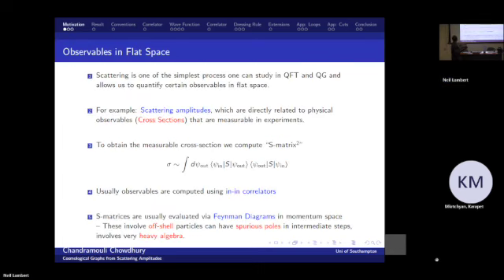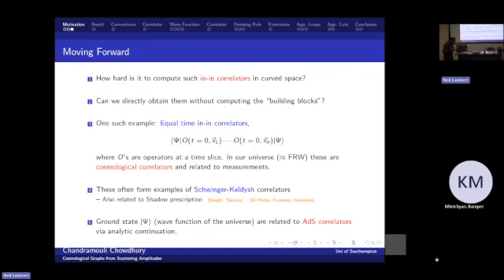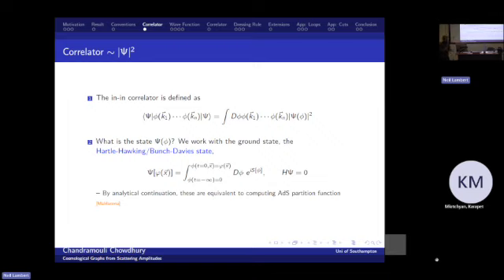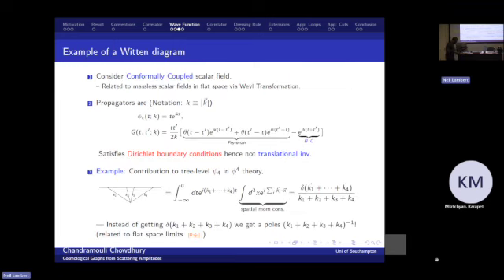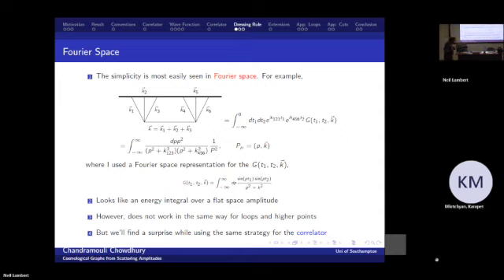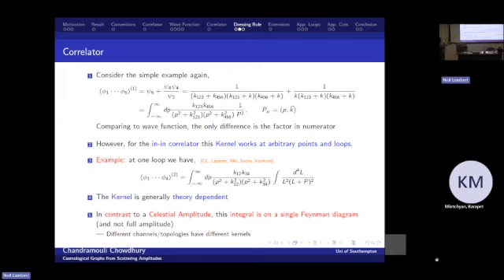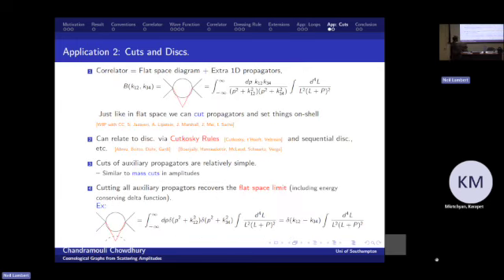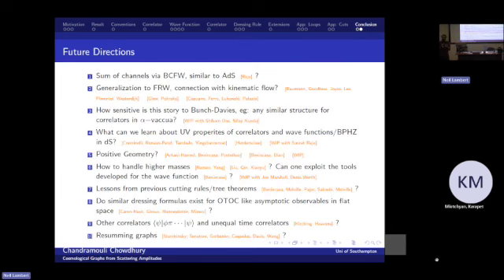Chandramouli Chowdhury: Cosmological Graphs from Scattering Amplitudes